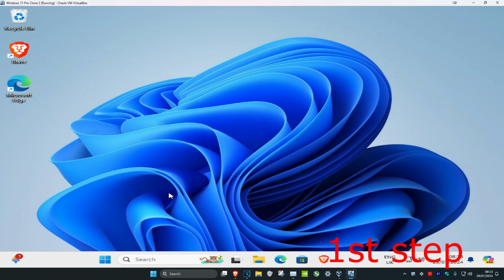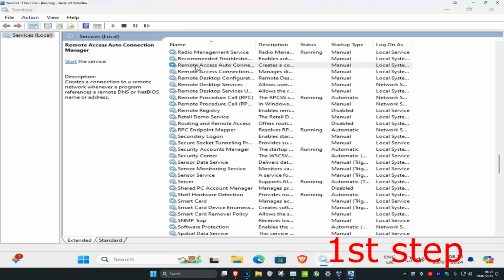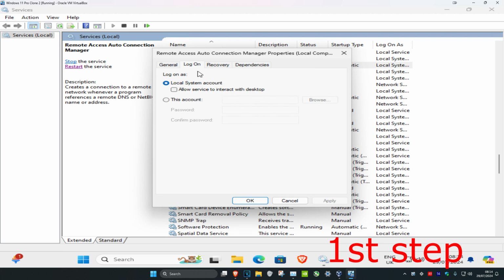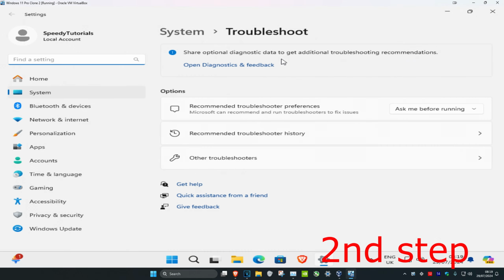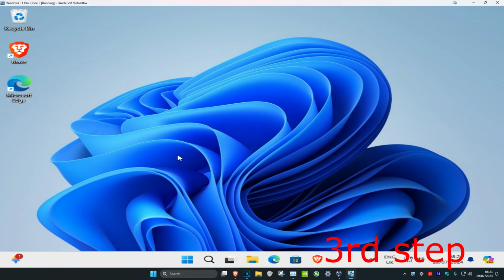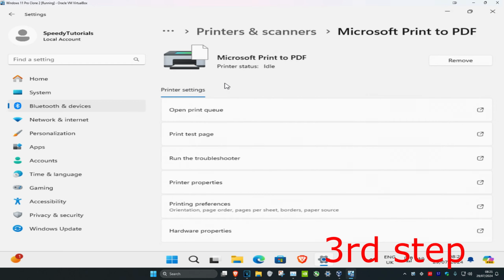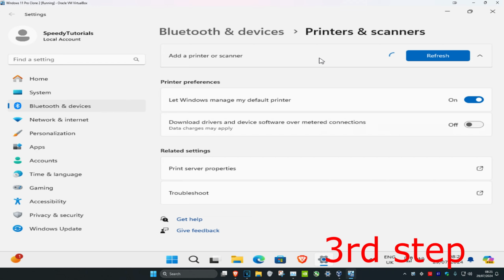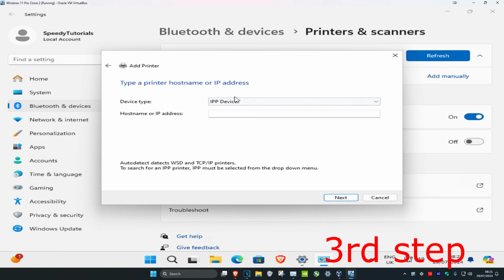How To Fix Printer Cannot Be Contacted over the Network in Windows 11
How To Fix Printer Cannot Be Contacted over the Network in Windows 11 10/8/7

The “Printer cannot be contacted over the network” error appears to users who have a printer added as a network printer. When they try to use it, it often fails to print anything and the printer troubleshooter displays this error message.

There is a couple of distinct causes for this specific problem. It’s quite important to determine the right cause in order to be able to resolve the problem more quickly and more efficiently. Check out the list below!

Core services are disabled – Printer’s functionality depends on several services running, especially if it’s a network printer. Make sure all required services are enabled.

Printer’s IP is dynamic – While this isn’t always a problem, some printer’s display problematic behavior when their IP isn’t static so make sure you change that.

Printer usage is dependent on several services in order to run properly. A recent Windows Update or a change in your computer’s setup may have changed something about the startup of these services. Make sure you set them to run automatically and the problem should be resolved.

Issues addressed in this tutorial:

printer cannot be contacted over the network windows 11
printer cannot be contacted over the network windows 7
printer cannot be contacted over the network windows 10
printer cannot be contacted over the network fix

ot Be Contacted over the Network’ Error on Windows 10/8/7